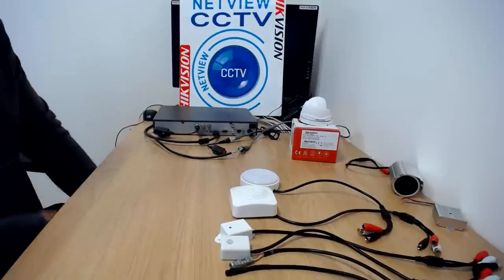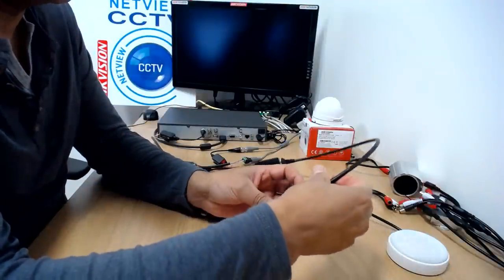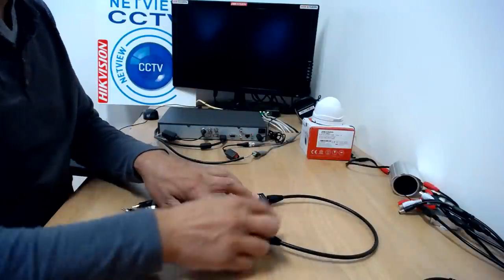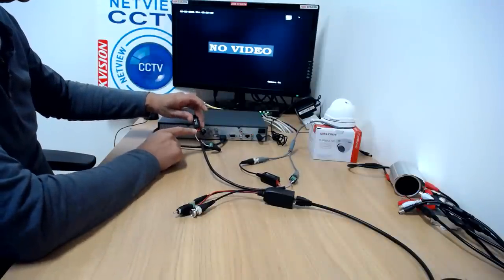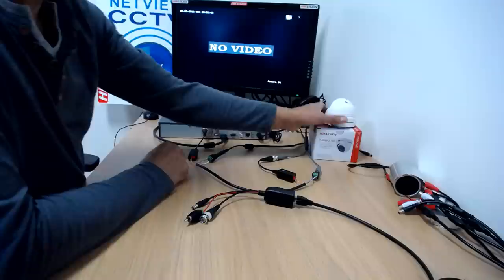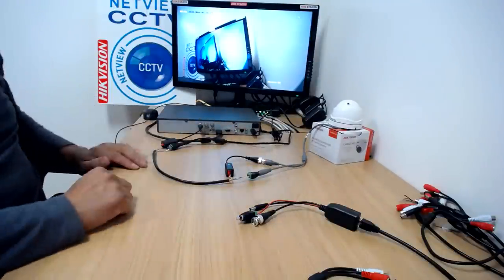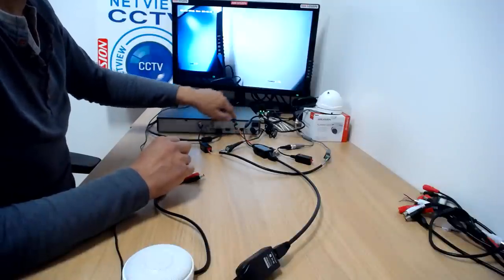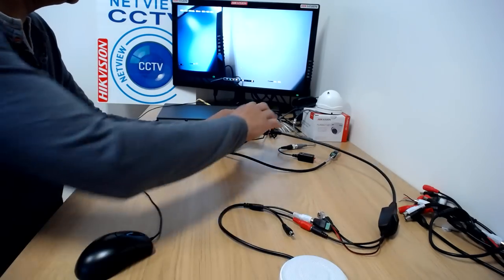How to Connect a Microphone to a DVR, NVR or IP Camera using a Mic Connection Kit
Netviewcctv.co.uk How to guide on connecting a surveillance Audio Microphone to a CCTV Surveillance system, DVR, NVR or IP camera.

Connect any one of our new microphone range using our easy to connect Microphone connection Kit.

Pro Audio Connection Kit ADD Microphone to DVR NVR or IP Camera, available

 Professional Microphone Audio Surveillance Connection Kit
Optional lengths from 5m up to 75m.

Everything you need to connect any of our Microphones to a DVR, NVR IP Camera with audio outputs.
This Professional kit will send power to the microphone and also receive the audio from a connected microphone. It also has a spare BNC connector to connect a HD Camera. This kit enables High Fidelity audio transmission over long distances over solid copper cable. The quality of the sould will also be dependant on the quality of the microphone attached to this kit.

This Kit includes :

Solid Copper High Grade ideal for High quality Audio transmission, Exceeds the EIA/TIA-568-B specification. This cable can also be used outdoors for use in extreme weather conditions.
Pair of HD Baluns for transmitting Power & Audio from the Microphone to DVR/NVR. If you are using HD cameras you can also use the BNC connector to connect your HD camera to the DVR. Full Specification HERE
1x 12v plug in power supply to send power to the microphone
2x RCA Phono Male connectors to connect the baluns to the Microphone & DVR/NVR
 Note this kit does NOT include a microphone which can be purchased seperately.